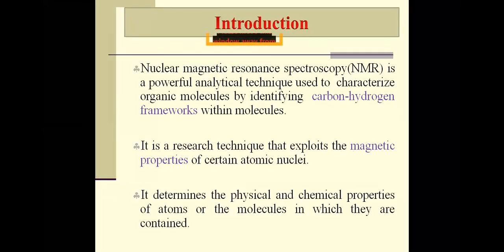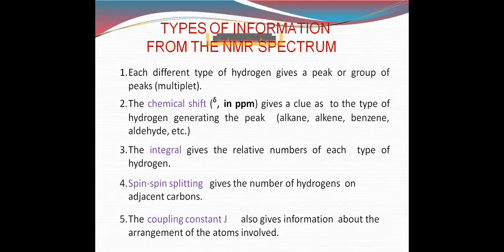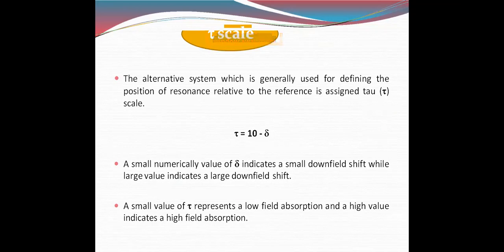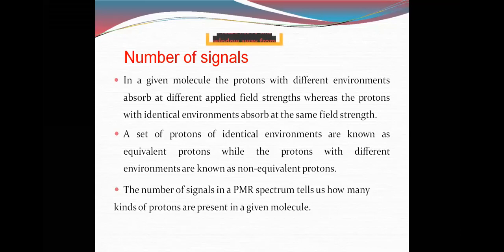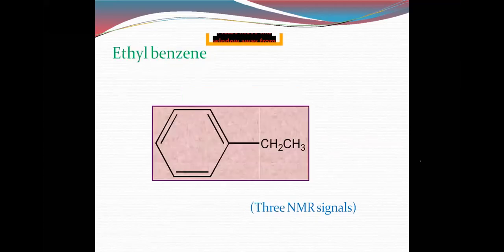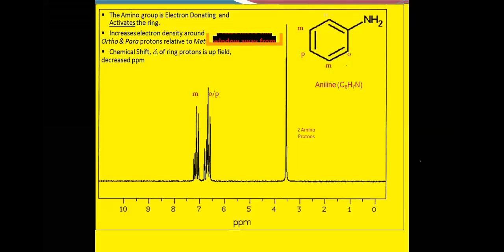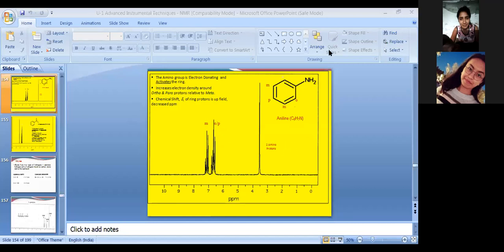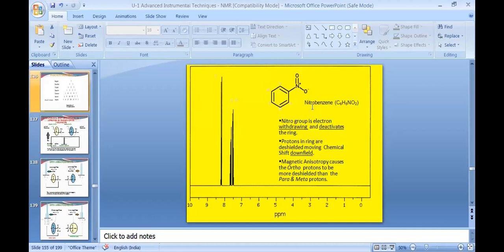NMR Theory, Intrumentation and Interpretation